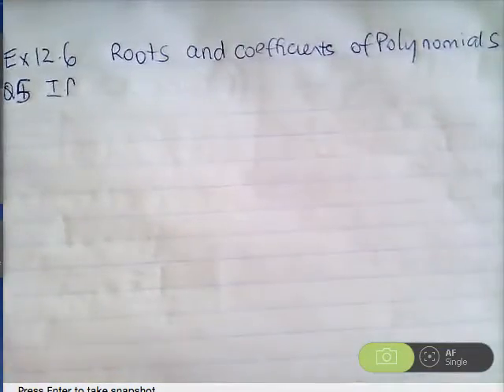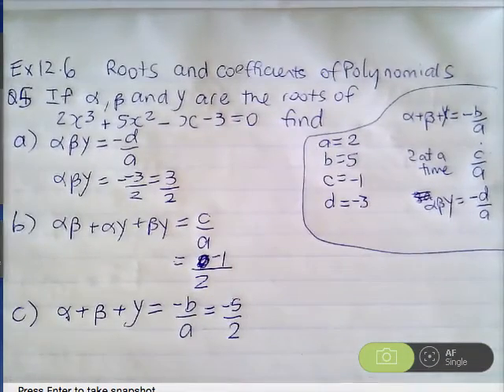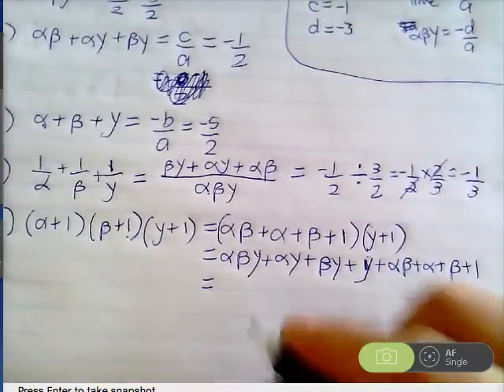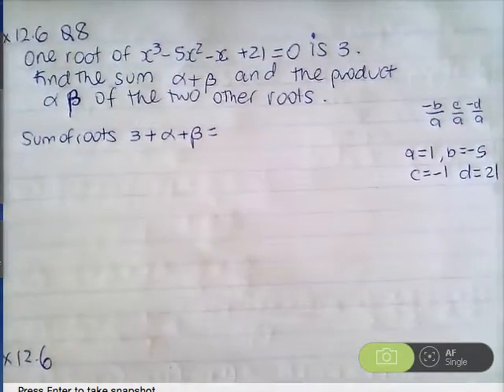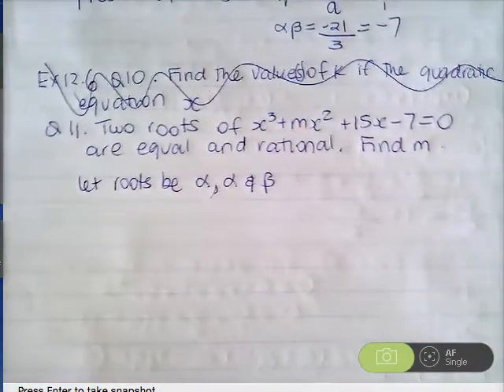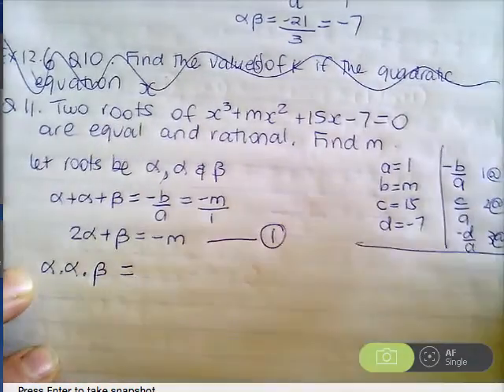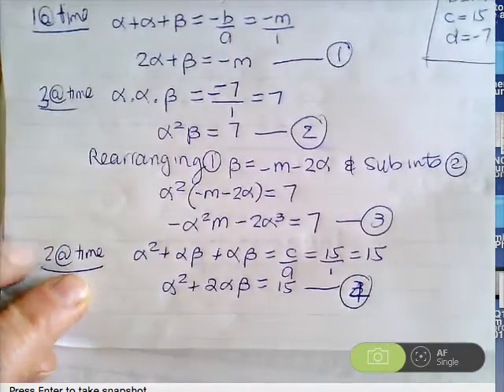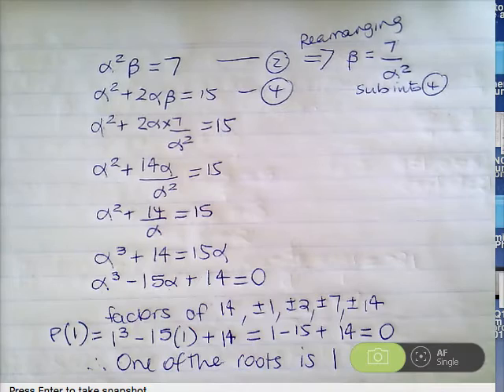Ex 12 6 Q5,6,8,11 Roots and Coeff of Polynomials